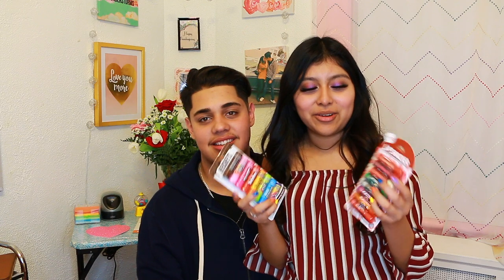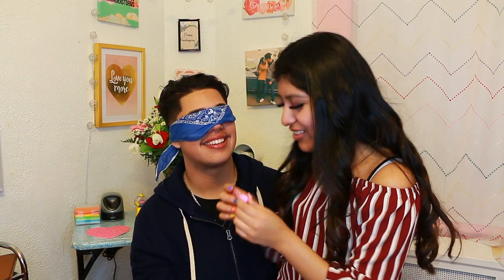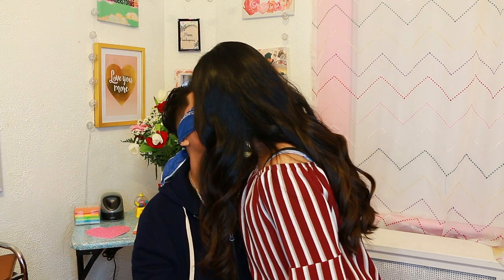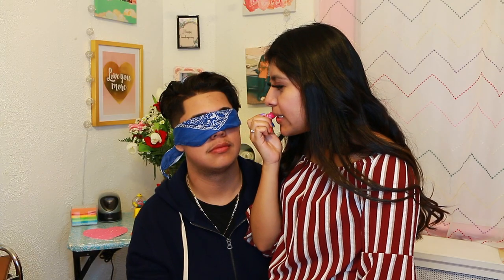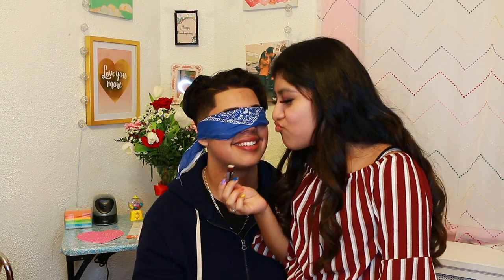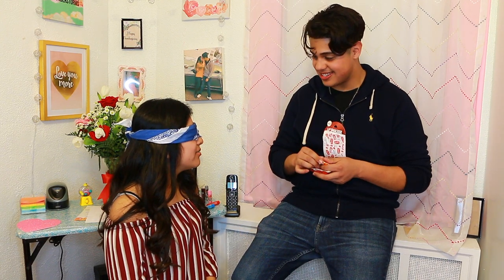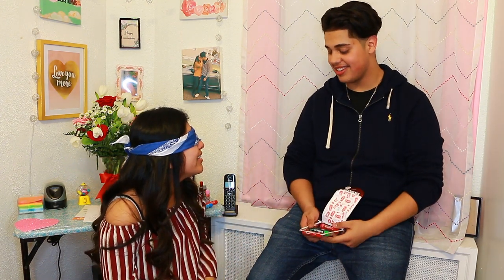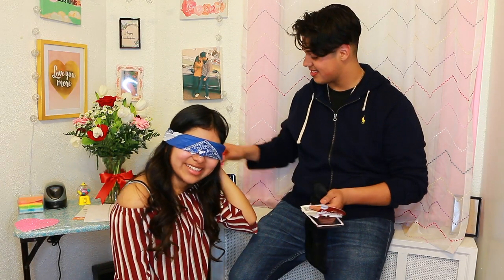Chapstick Challenge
Follow our daily life on social media 📌
Jose's 💯 :